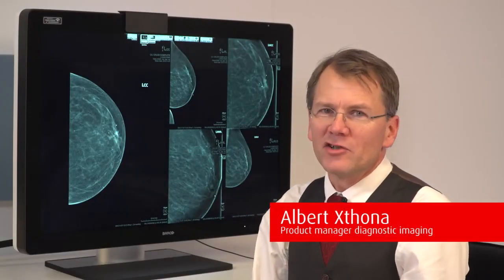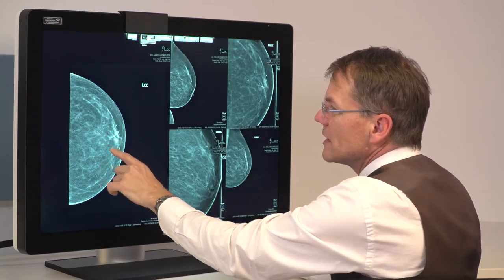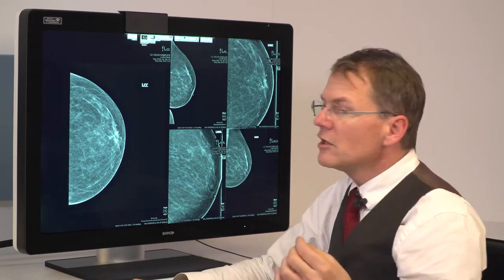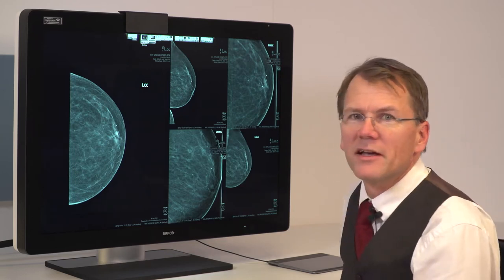How to use I-Luminate? - Barco Intuitive Workflow Tools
- With I-Luminate™, you can temporarily boost display brightness, allowing closer inspection of subtle details or comparison of digital exams with film-based priors.